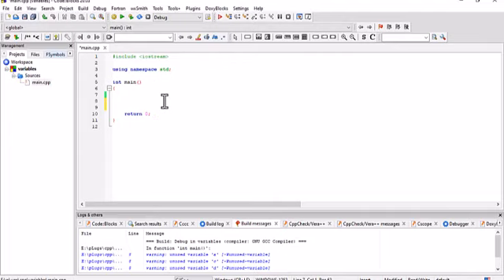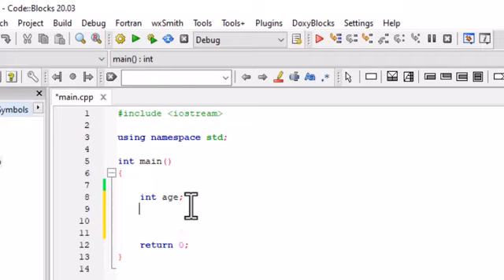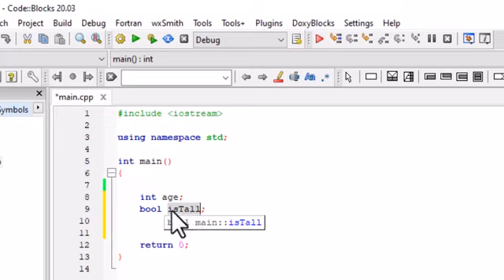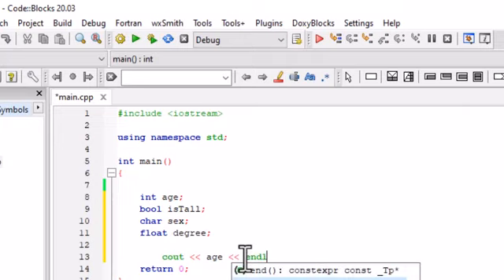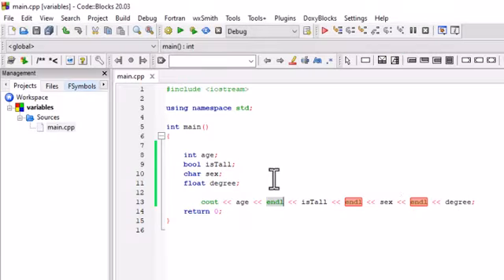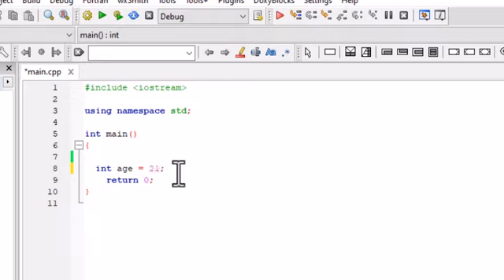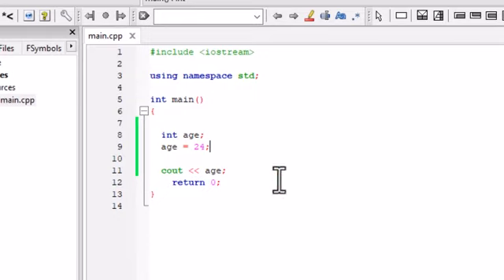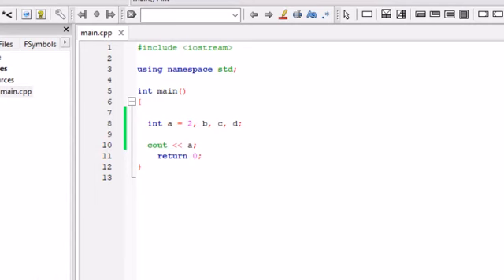Working with Variable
So we're going to learn how we'll be using our variables for creating projects.

Please let's be interactive and supportive...🥺🥺

v=G02oqBPYh5Q&t=55s